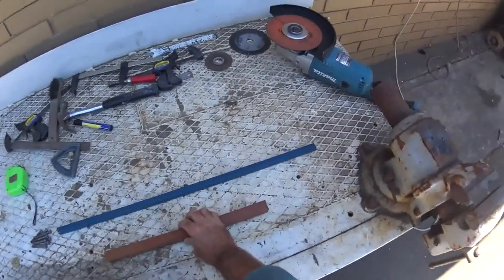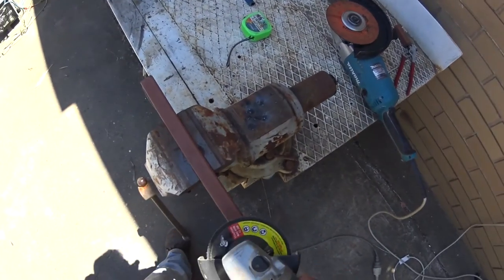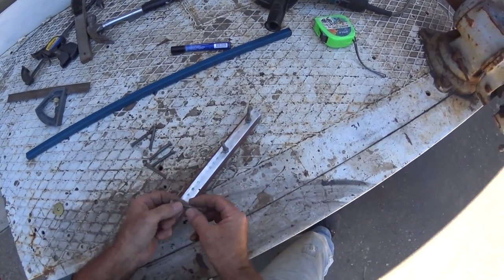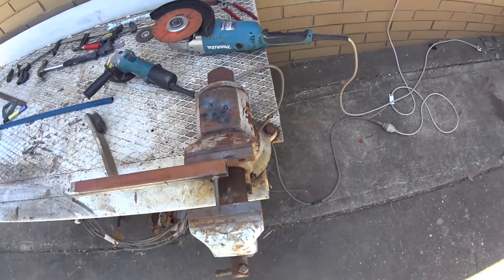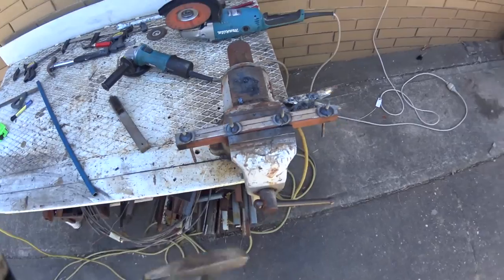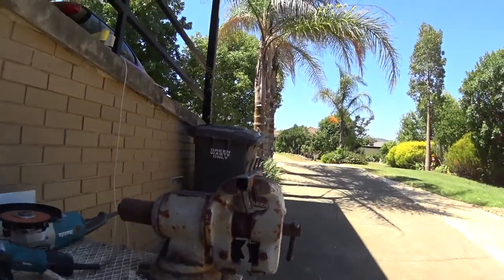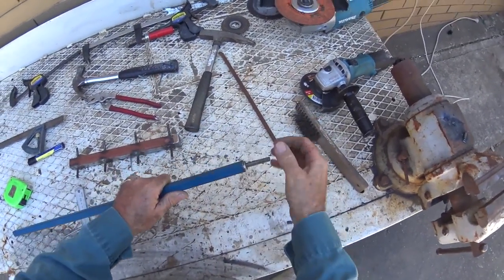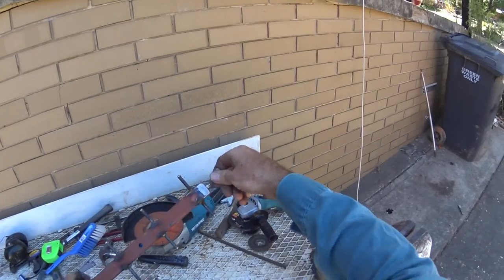How to Make a Collapsible Stand for Cooking and BBQ Tools, when Camping. DIY Camping Gear projects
I have made this Collapsible stand for BBQ tools. It is nice and simple, and it folds up quite small. We find it just great as we do a lot of cooking on the open fire, Tools are up off the ground and also of the tables. Note for the hooks you could buy the chrome wall kitchen hook plates and just rivet them to the cross beam if you want it a bit easier.
Always use all the correct safety gear, and use your tools safely. Never use the edge of a cutting wheel to grind, it could become weak and break if it does you may get to taste that lovely Hospital food.